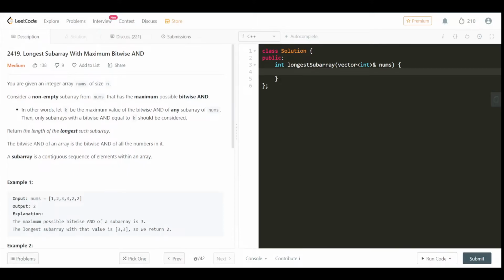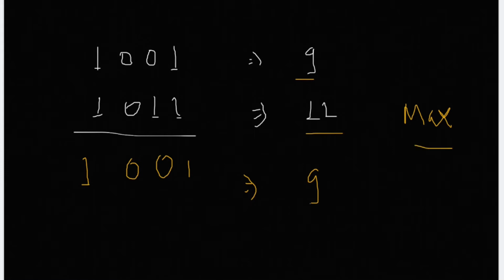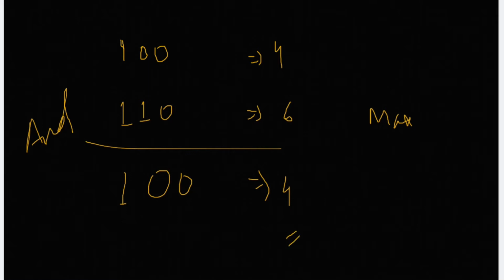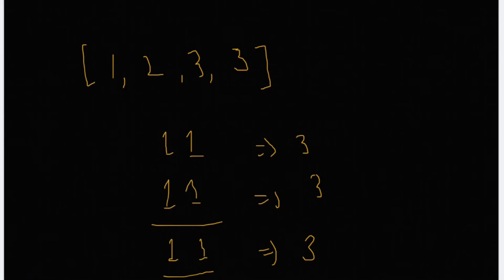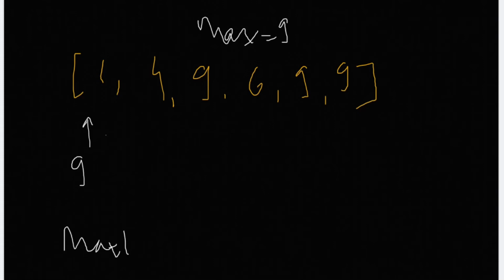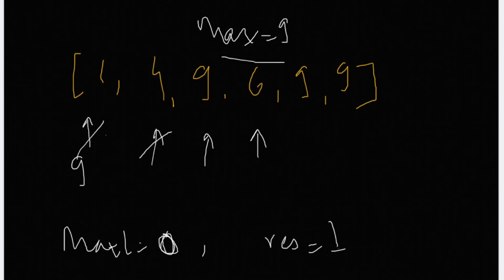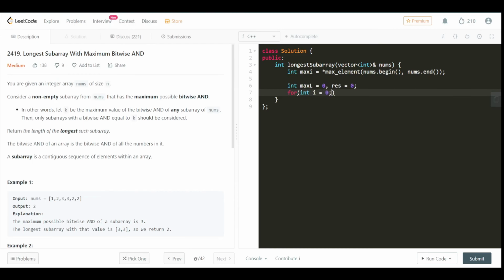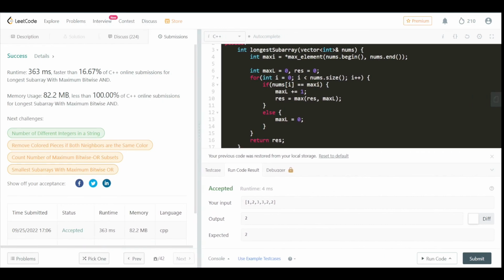LeetCode Weekly Contest 312 - Longest Subarray With Maximum Bitwise AND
In this video, we'll be discussing question '2419. Longest Subarray With Maximum Bitwise AND' from LeetCode.